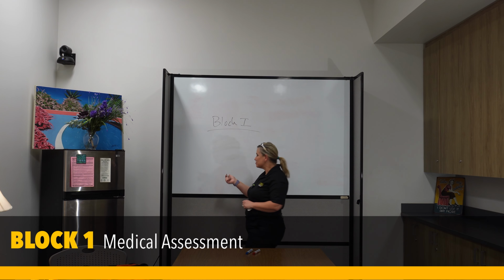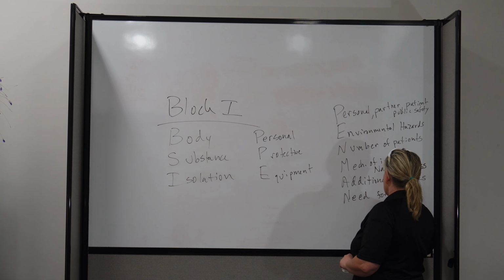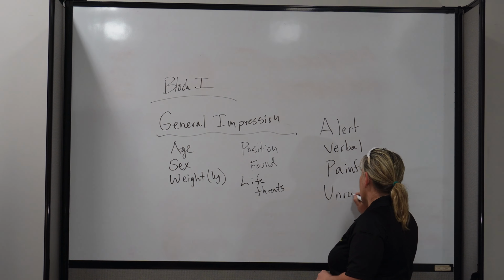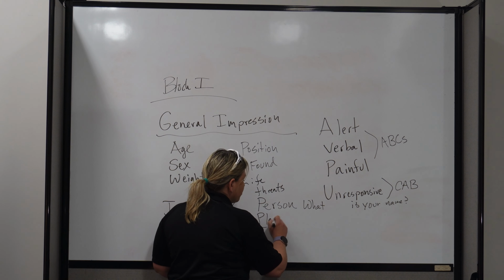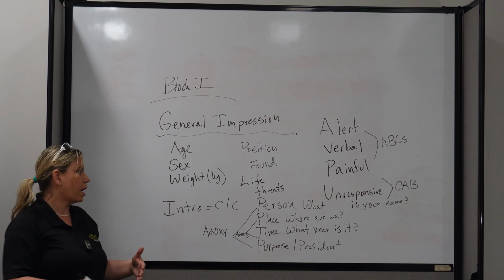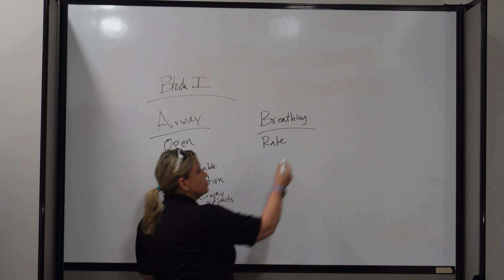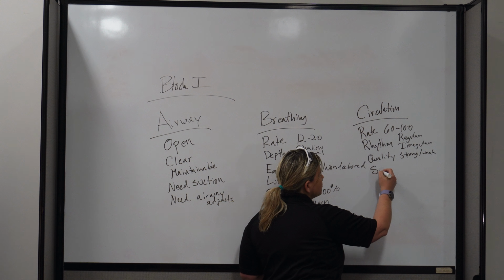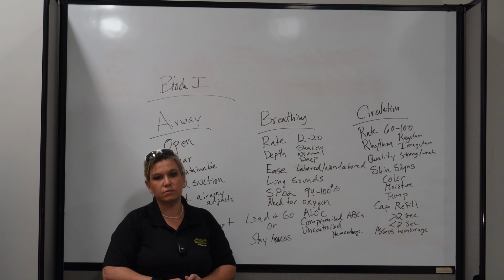CHC EMT Skills Lab - Block 1 - Medical Assessment 2025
Updated Medical Assessment Block 1 - Initial patient contact to Primary Assessment